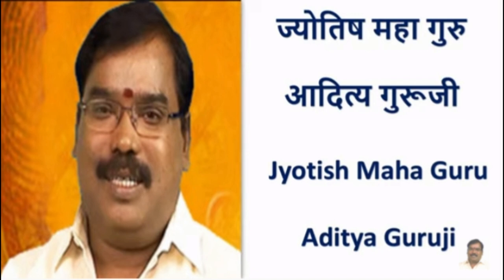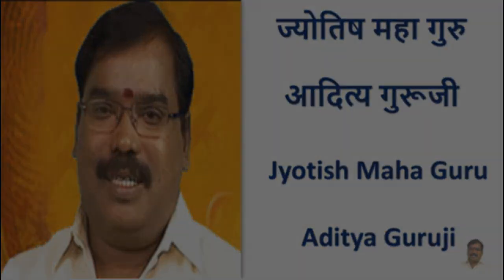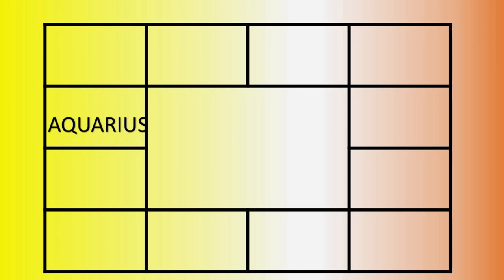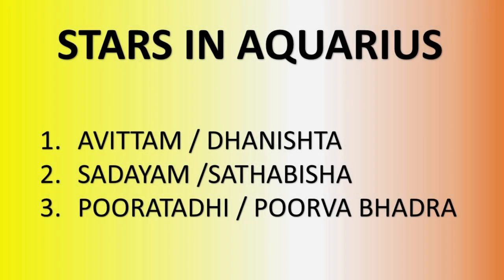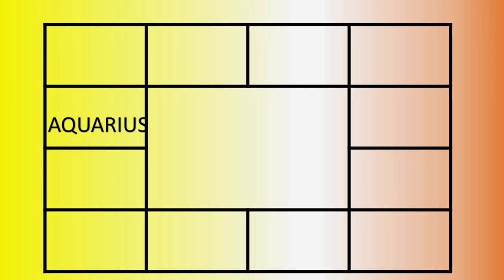1496-LESSON 30-AQUARIUS UNIQUE AMONG ALL/SANYASI-TRUE OR NOT?adityaguruji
This video explains the characteristics of the house of Aquarius , effects of planets such as Saturn, Sun and Jupiter and Guruji has explained much more intricacies of Astrology.
        📱PHONE NO    ➤ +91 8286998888 ,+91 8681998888 ,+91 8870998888, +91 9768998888
        ☎️LAND LINE    ➤ 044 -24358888, 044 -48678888